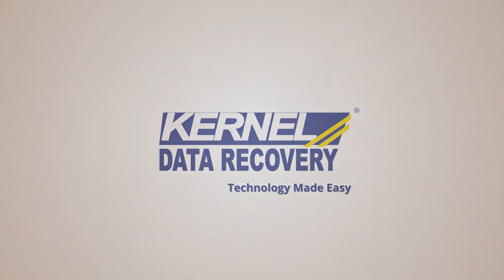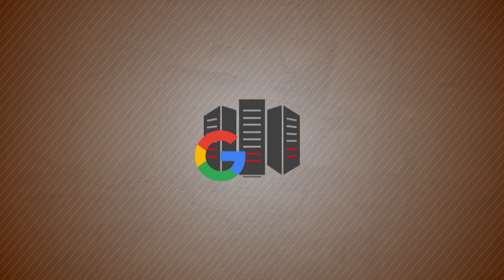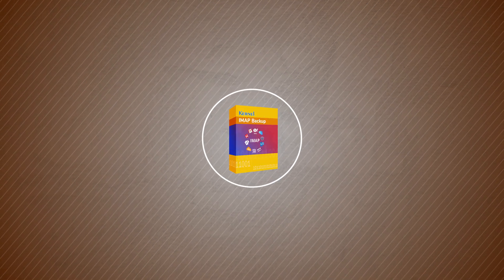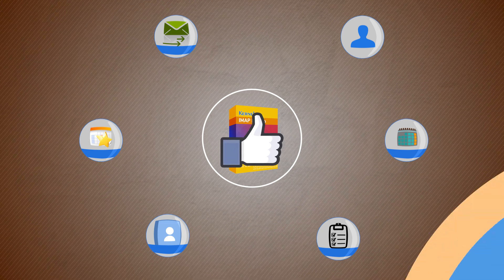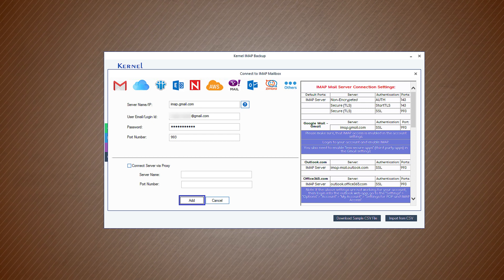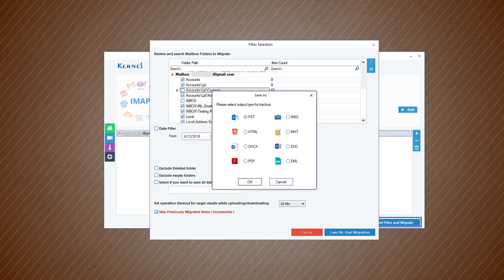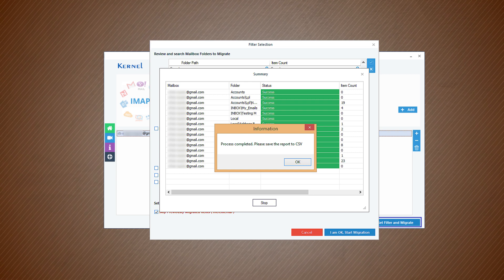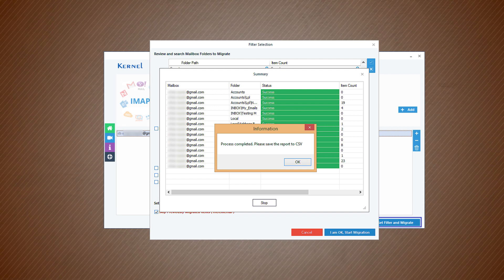Best Gmail Backup Tool of 2024 - Kernel IMAP Backup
Kernel IMAP Backup

Gmail is the email service of Google that a user gets without any extra charge. Due to the changes in the storage policies of Google, the free 15 GB of space will fill out quickly than earlier. To make more space for Gmail, you should use Kernel IMAP Backup software to help you save the emails. The software supports various IMAP servers like Gmail, Yahoo, AOL, etc. It will save the emails in different offline files like PST, PDF, HTML, MHTML, EML, MSG, etc. You can also use a trial version of the software to run a limited backup process. It will save 10 items per folder.